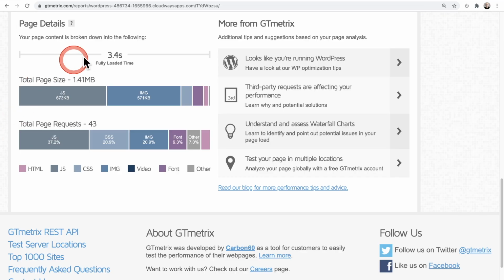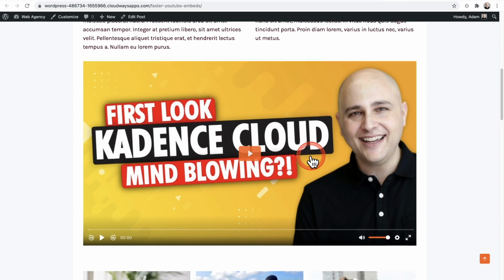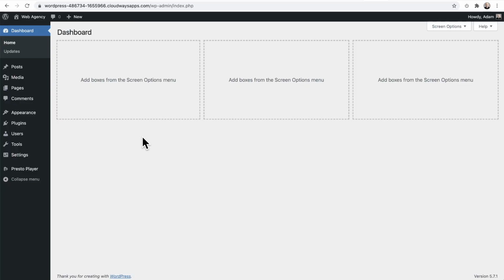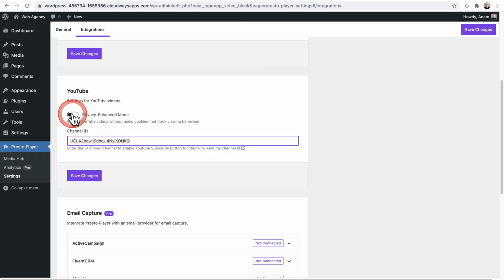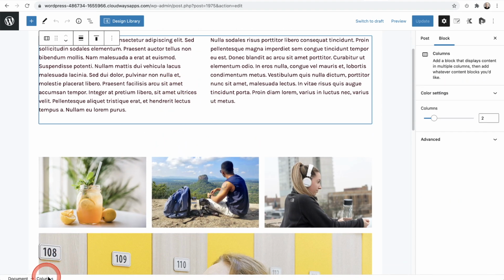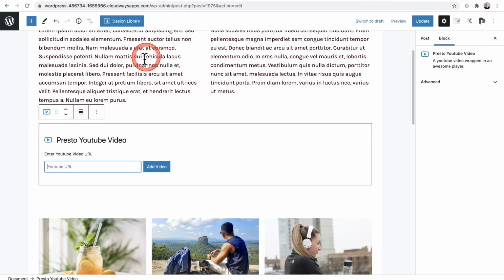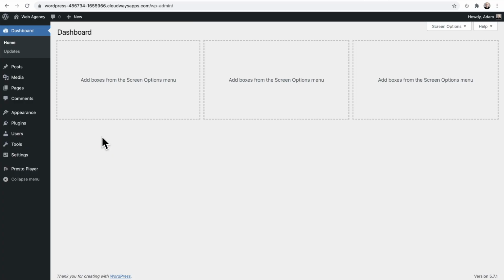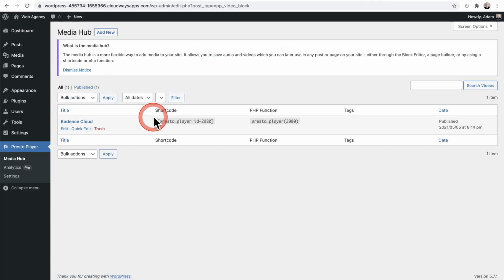How To Optimize YouTube Video Embeds On WordPress - Killing Your Website Speed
In this WordPress tutorial, I'll show you how to improve the page speed performance if you are using YouTube video embeds on your website.

Did you know that having a YouTube video on your website slows down the page load.

YouTube videos embeds automatically load the YouTube video player on each page load and it destroys your load speed.

Here is a quick and simple fix.